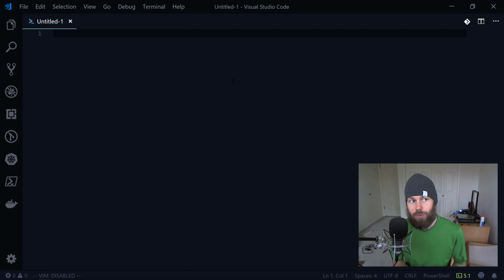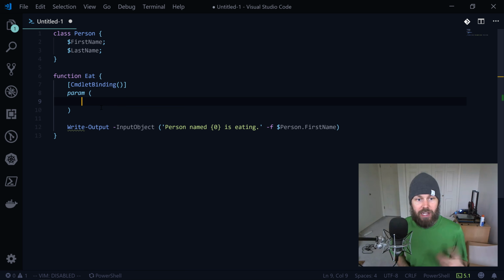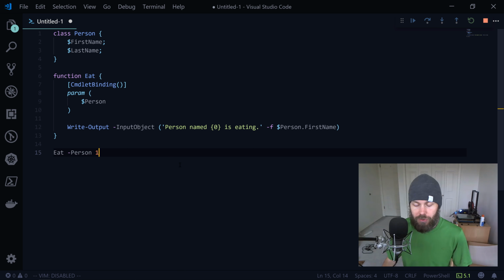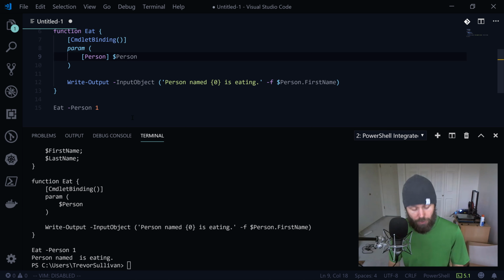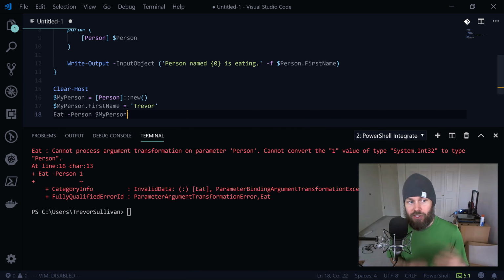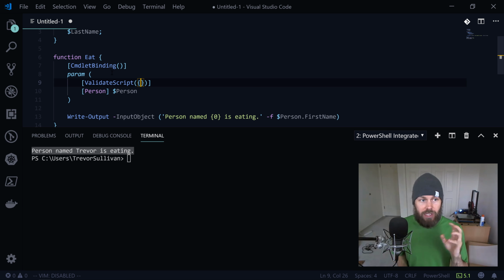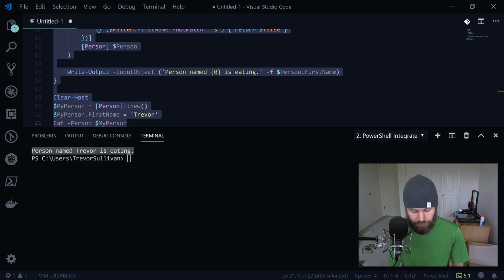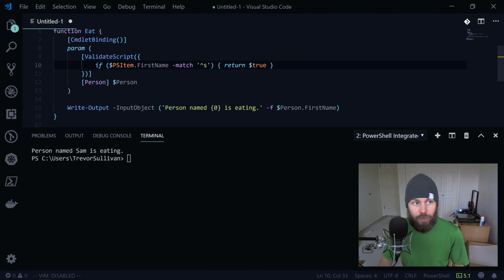Constrain Parameter Input with PowerShell's ValidateScript Attribute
Did you know that you can use PowerShell code to validate parameter input to your functions? It's a little inception-like, but yes, you can use the ValidateScript attribute in PowerShell to perform advanced parameter validation, using PowerShell code. Check out this video for a demonstration of how to accomplish this!

Keep in mind that there are other, simpler parameter validation attributes as well. These include: range validation, regular expression (regex) validation, array count validation, and many others. Check out the documentation for PowerShell advanced functions, for all of the supported validation attributes